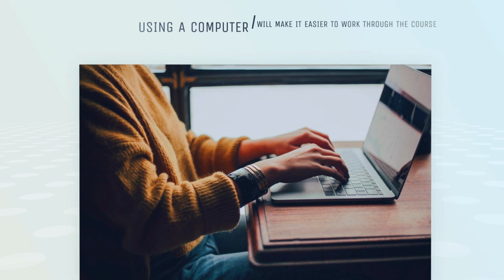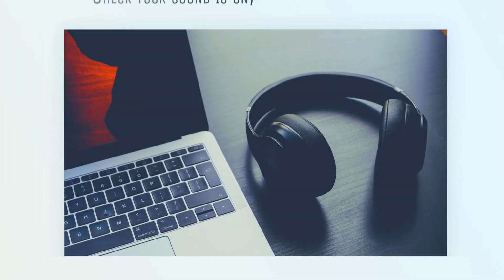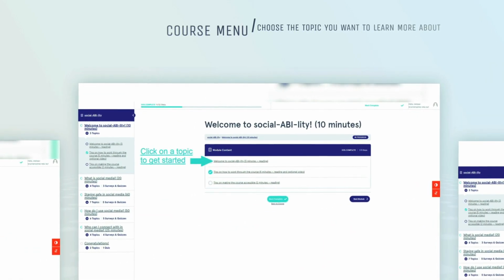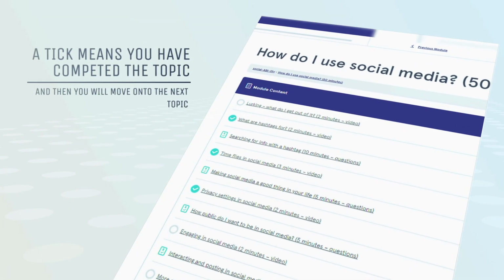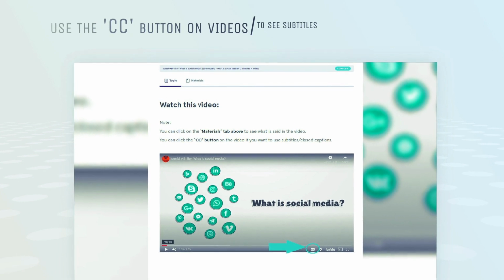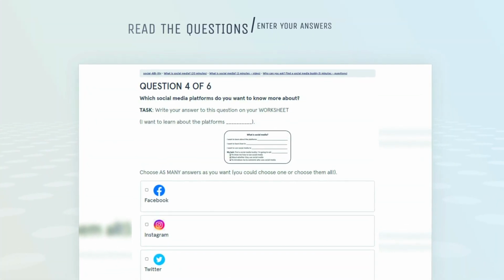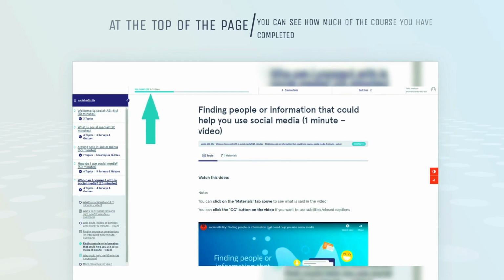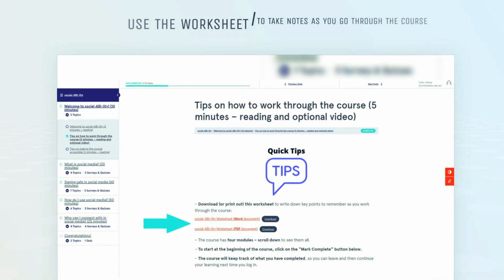How do I navigate the social-ABI-lity course?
This video is part of the social-ABI-lity course developed at the University of Sydney's Acquired Brain Injury Communication Lab.

This is what is said in the How do I navigate the social-ABI-lity course? video:

Welcome to social-ABI-lity

We recommend accessing the course on a computer for the best experience in navigating through the activities.

The course includes videos with audio – so grab some headphones if you're in a shared space and make sure your sound is on.

This course is divided into modules, you can complete the modules in any order.

You can use these headings on the left to find a module that you would like to try.

The first page of each module tells you what to expect.

You'll see a list of activities to work through for that module.

Once you have finished a topic you can click the ‘mark complete’ button at the bottom of the page.

This will place a tick against the topic in the menu and move you to the next page.

You can use the red buttons to the right to choose a good text colour and size for you.

For all of the videos, you can turn on the captions if you need them using the “CC” button at the bottom of the video.

You can also see what is said in the video here in the ‘Materials’ tab.

On surveys, submit your answers to the questions, and once you’ve submitted them.

You can email a copy of those questions and your responses to yourself.

You can see how much of the course you have completed using the progress bar at the top of the screen.

In the ‘Tips on how to work through the course’ topic, you can download (or print out) a worksheet to write down key points to remember as you work through the course

You can find some more tips on how to access and work through the course in the ‘Welcome to social-ABI-lity’ module here

So feel free to take a break when you need it

The website will keep track of what you have completed

So you can log in on another day to keep learning.